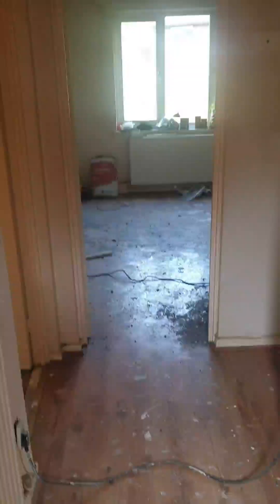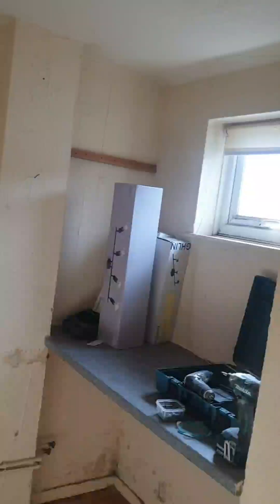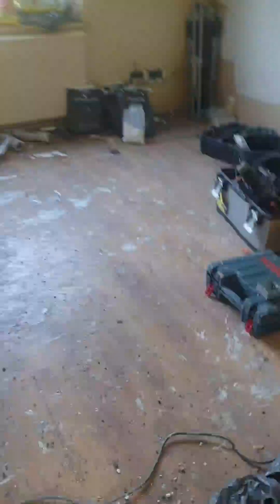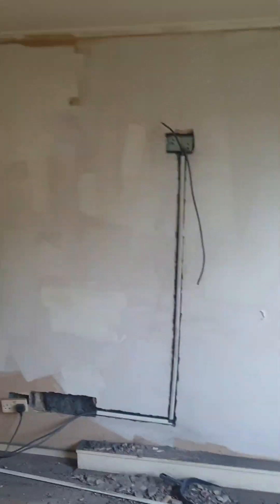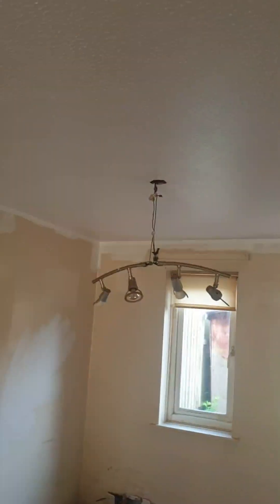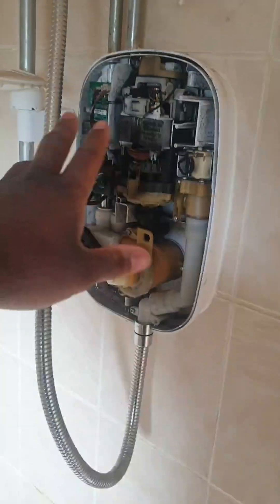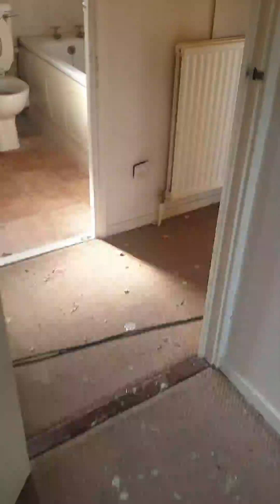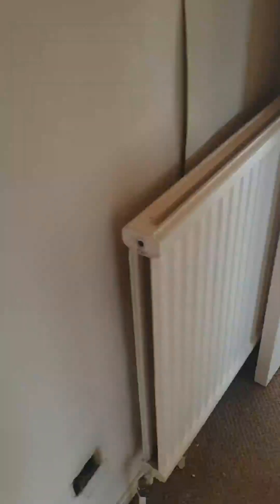Touring My 5th Property